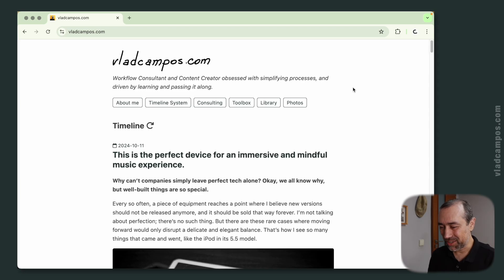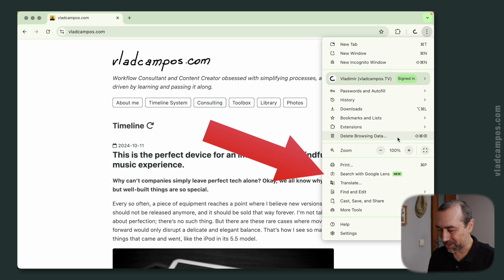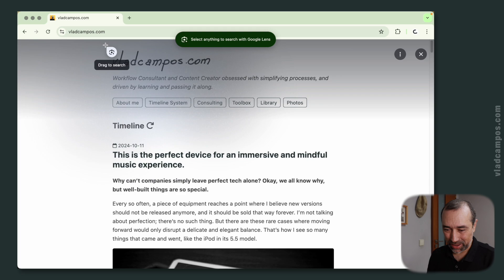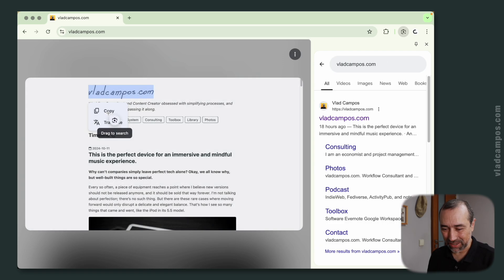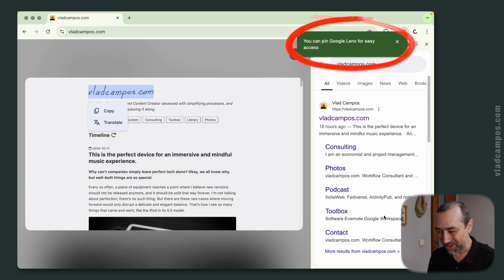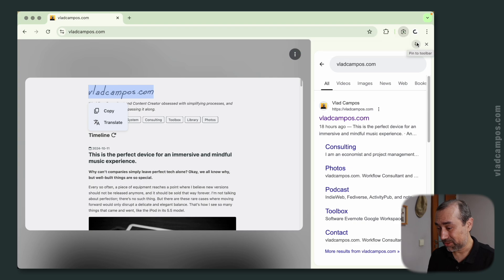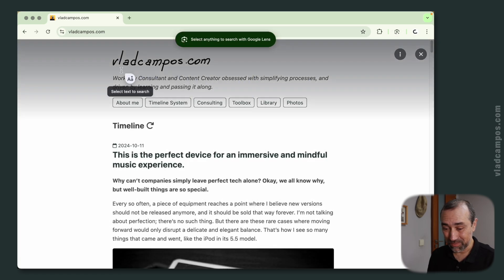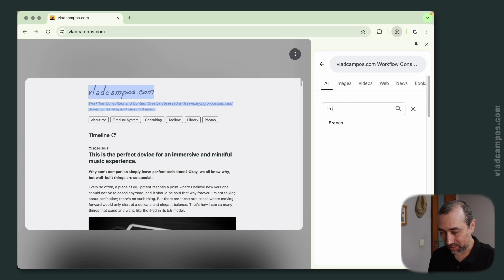How to use Google Lens on Chrome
You can search for anything on a webpage using Google Lens in Chrome.